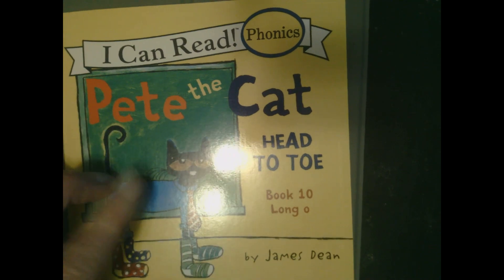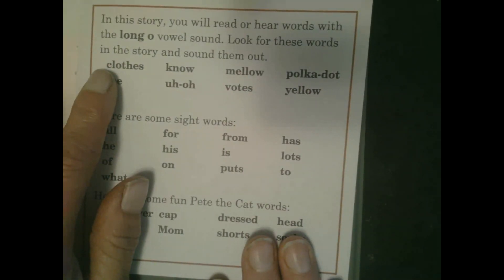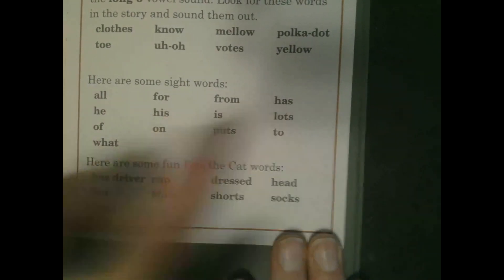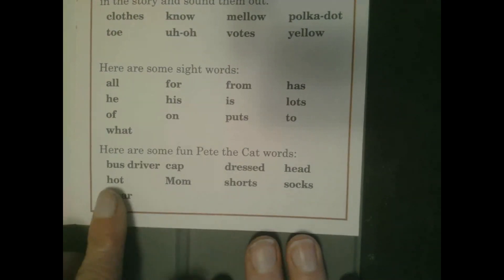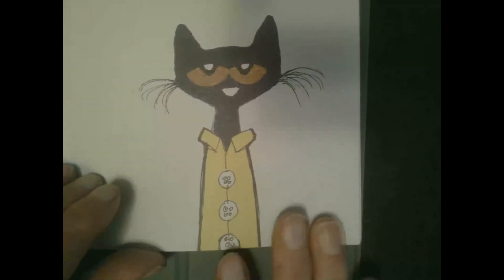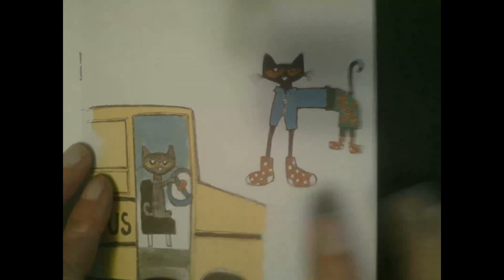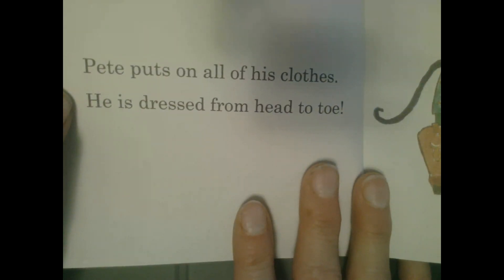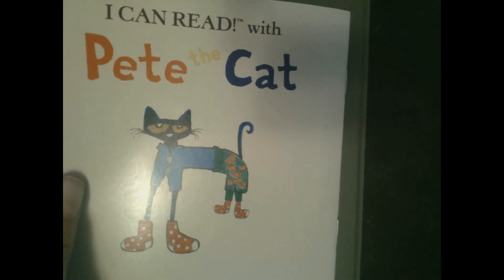Pete the Cat Head to Toe Audiobook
This is a Pete the cat phonics book featuring the letter o and the sound of long o, by James Dean. This is an audio recording of the book.